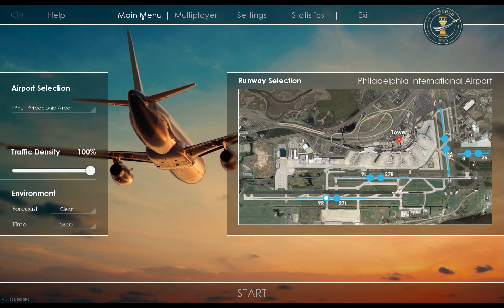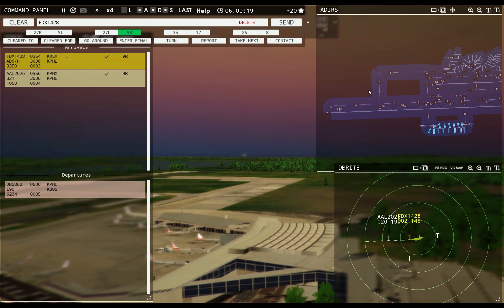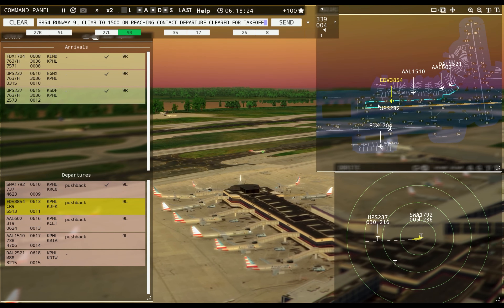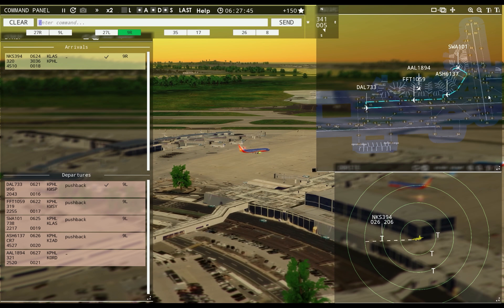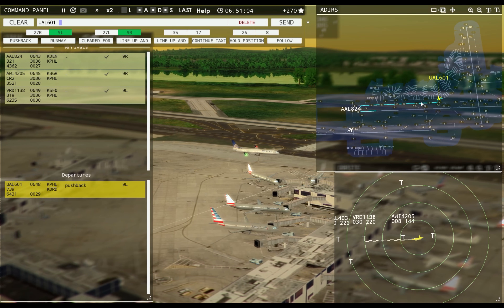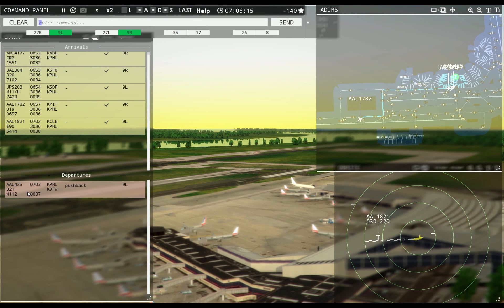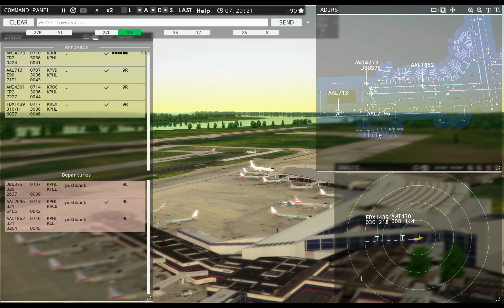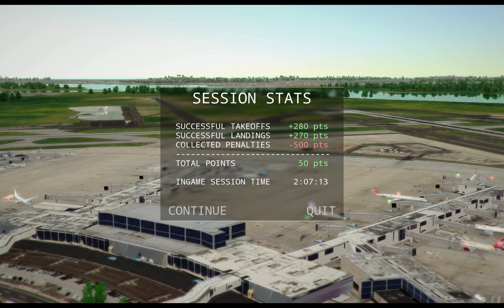Tower!3D Pro KPHL Real World Traffic Part 1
Welcome to the first part for Real World Traffic at PHL.
Props go to ATConrol Joe for the data files!

Something didnt copy over right as overall traffic is a little lower so I play at 2x / 4x speeds.  There are a few pops in traffic but I will be reinstalling the game and files to see if I can get it working properly.

The schedule showed that I missed 11 to 13 planes for one hour which would have made this a lot more busy.

If I can get the data working PHL will be a different kind of challenge with limited runway options and taxi selections so I look forward to getting it working!